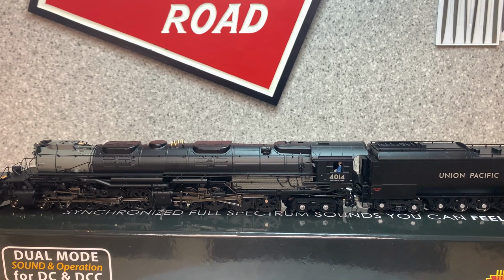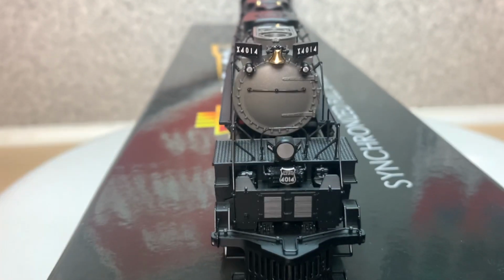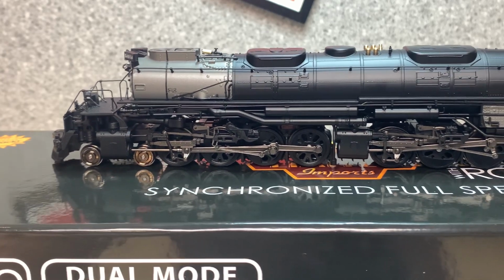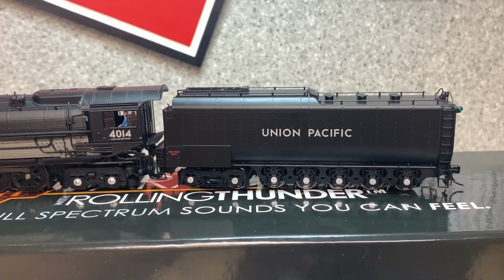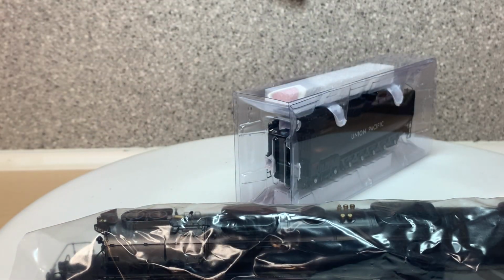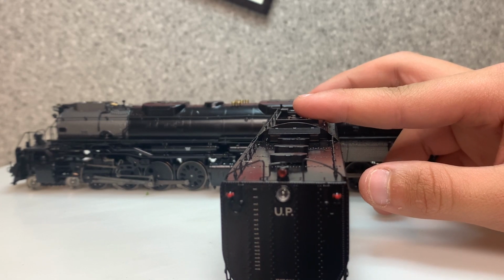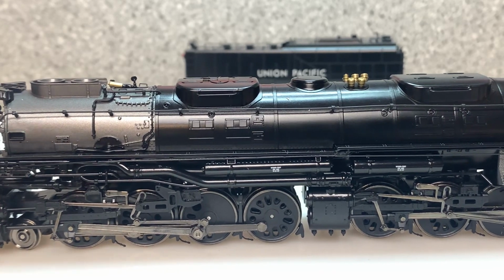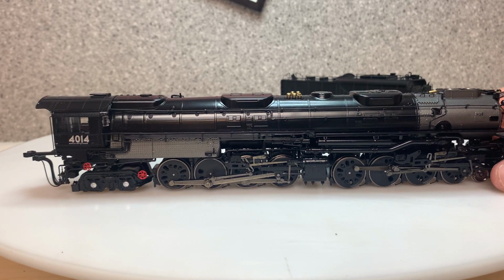BLI & Athearn Genesis Big Boy Reviews!!!!!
In todays video we are reviewing the BLI and Athearn Genesis big boys, unfortunately I cannot run them due to the fact that my dcc system is not working, im working on it though, otherwise i hope you enjoy looking at these beautiful locomotives, also thanks to Hiawatha Hobbies for pre-ordering these for my dad and I

"Timestamps"
BLI Big Boy: 0:30
Athearn Genesis Big Boy: 6:20